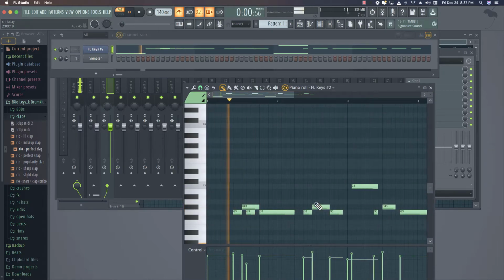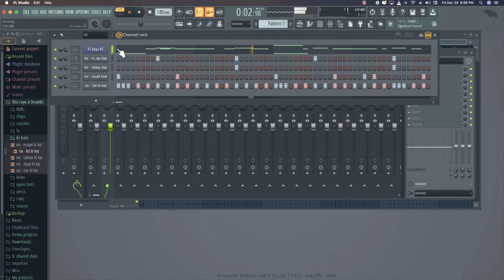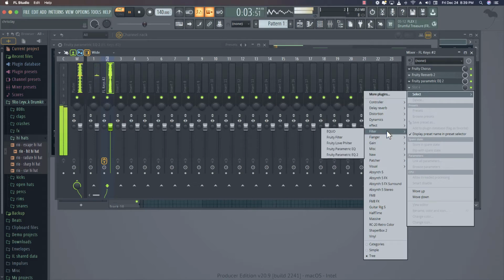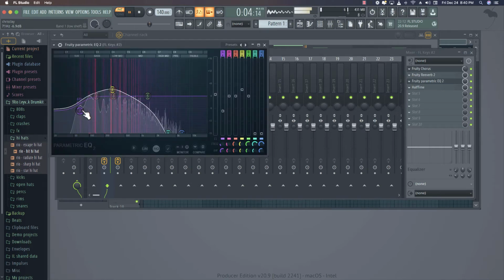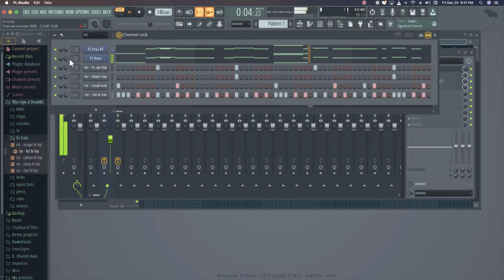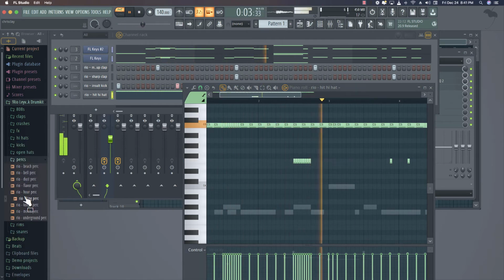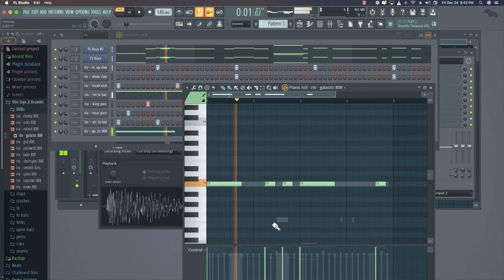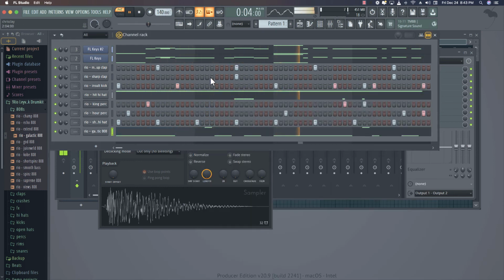Open FL Studio and Make Some Beats with Me!